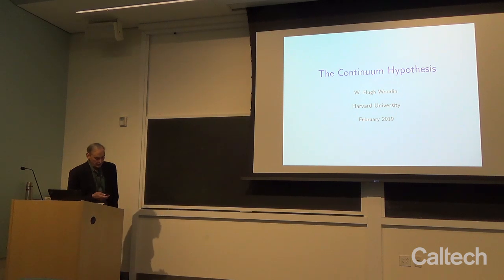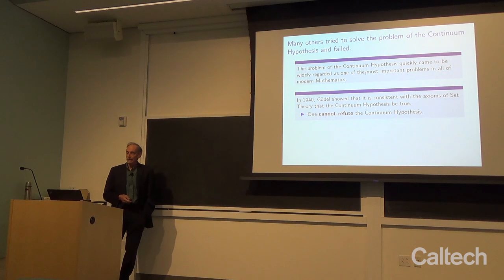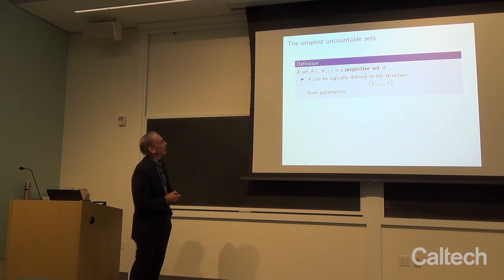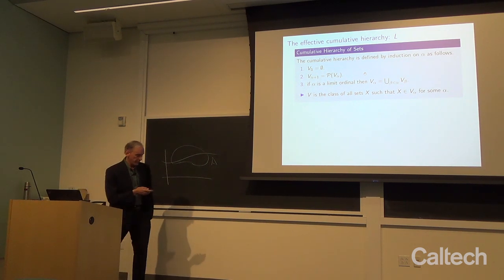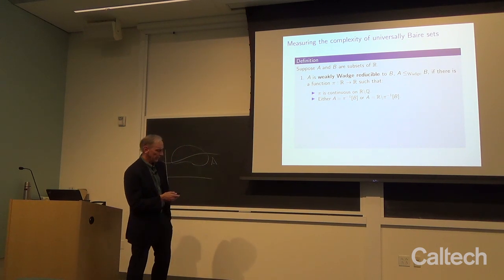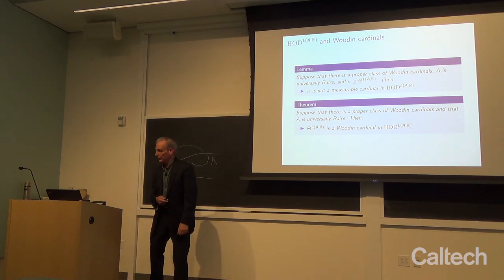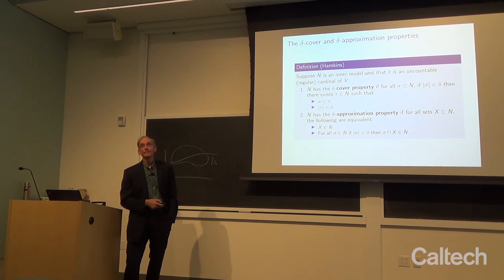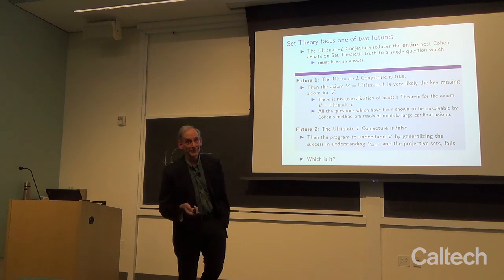Cantor’s Continuum Hypothesis Set Theory - W. H. Woodin - 2/23/2019